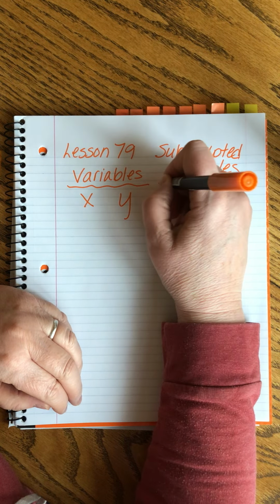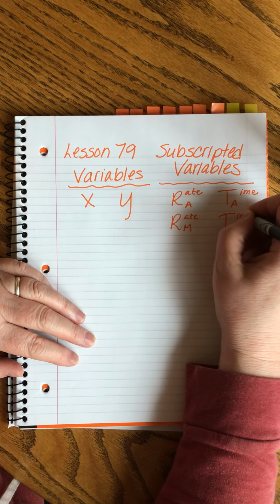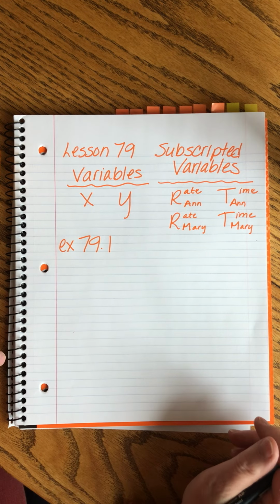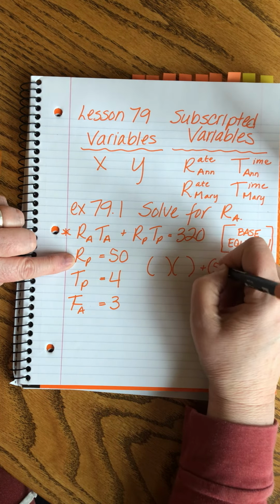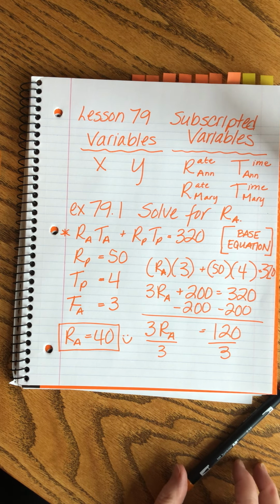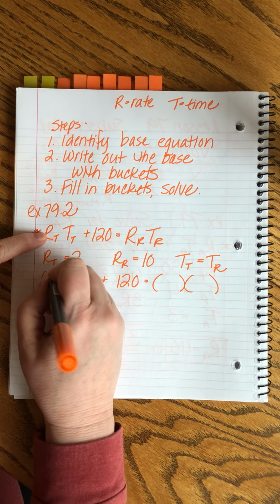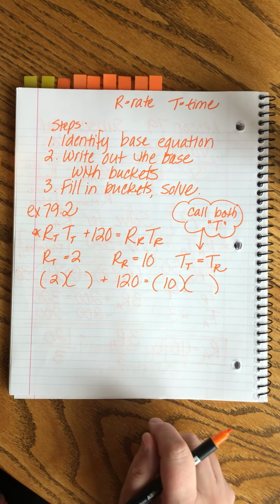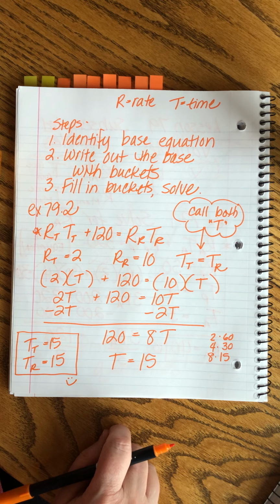SAXON ALGEBRA 1 | LESSON 79